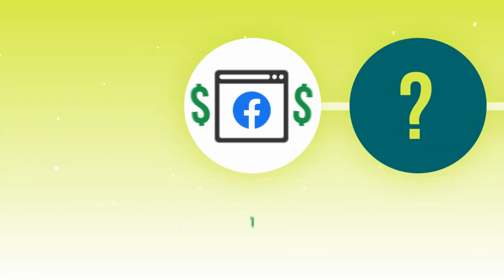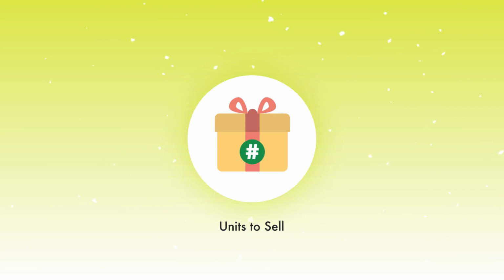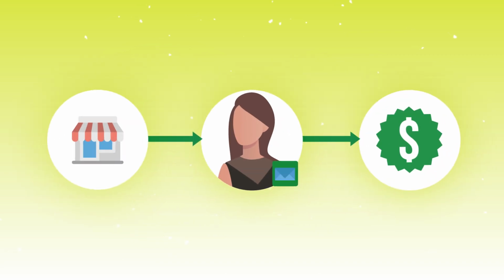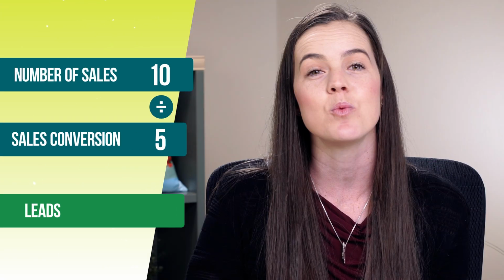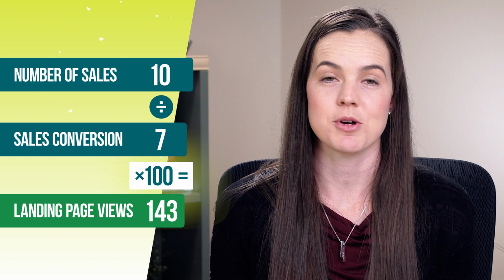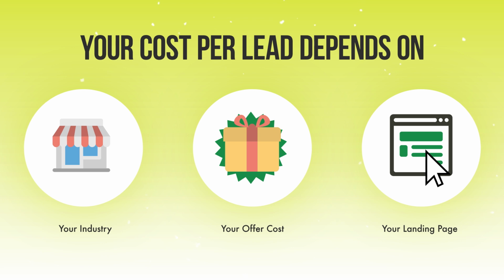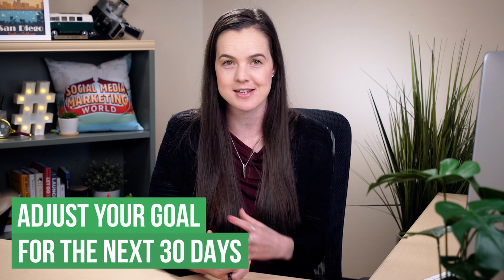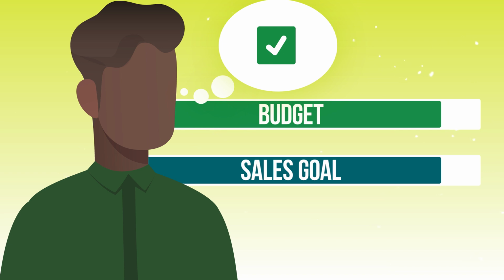Facebook Ads Budgeting: How to Forecast Your Costs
Do you use Facebook ads to generate leads and sales? Wondering how to accurately forecast your ad spend?

Facebook ads expert Emily Hirsh explains how to calculate your Facebook ads budget based on your sales goals.

You’ll learn a simple Facebook ad budget formula to clearly reveal how much you’ll need to spend on Facebook ads to meet your sales goals. You’ll also find out how to adjust your numbers to settle on a budget that works for you.

Finally, discover the average cost per lead and conversion rate for three types of sales funnels: webinar funnels, higher-ticket funnels, ecommerce funnels.

00:00 Intro
00:21 Define Your Sales Goals
01:00 Determine How Many Leads You Need
02:27 Determine Your Ad Spend Budget
03:10 Adjusting Your Budget
04:23 Budgeting Best Practices
05:25 Example Funnels